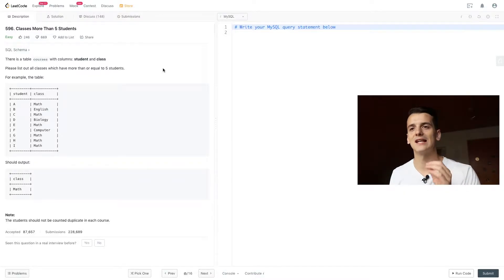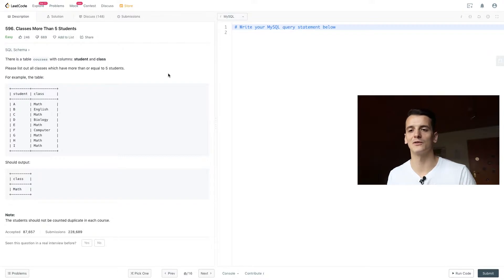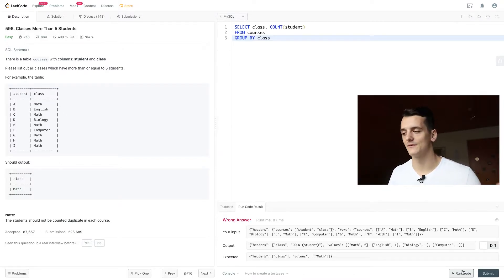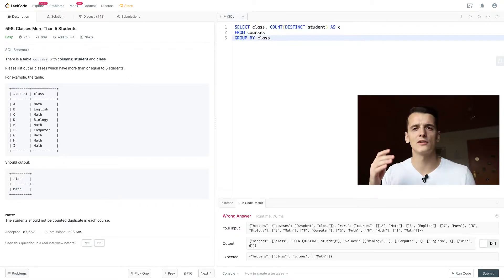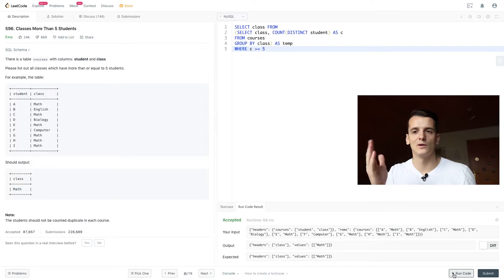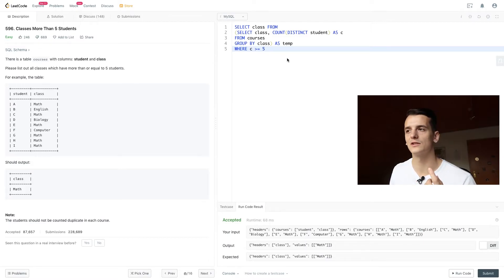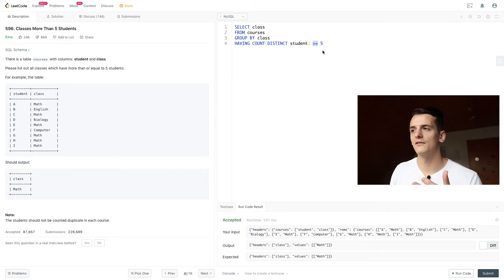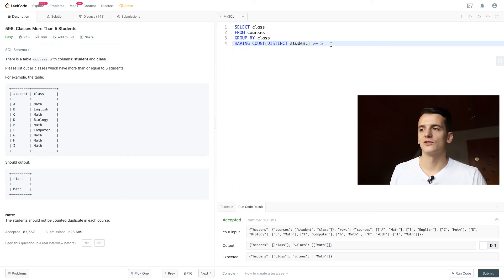LeetCode 596: Classes More Than 5 Students [SQL]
Solution and walkthrough of leetcode database problem 596: Classes More Than 5 Students. I'm using MySQL but this solution should work in any SQL dialect such as PostgreSQL SQL Server, etc.

0:00 intro
0:08 subquery
4:28 HAVING